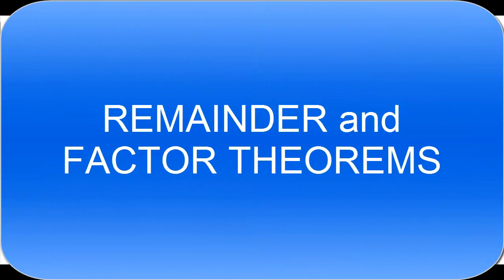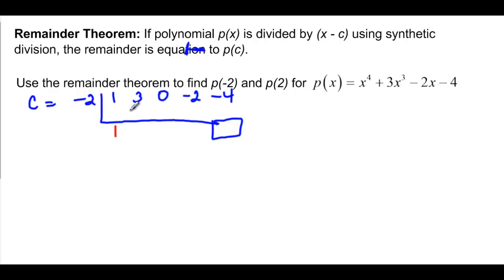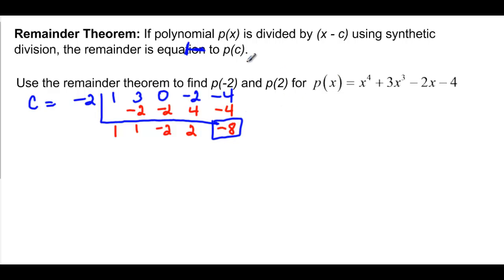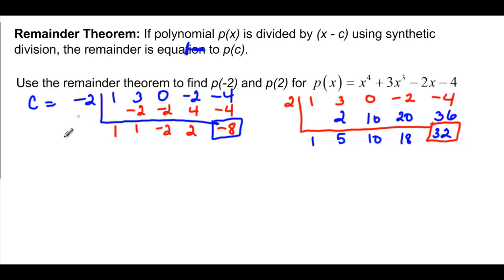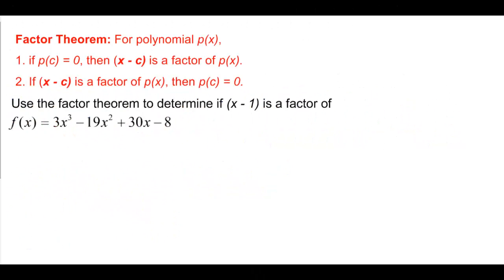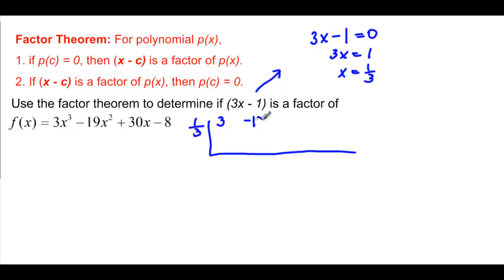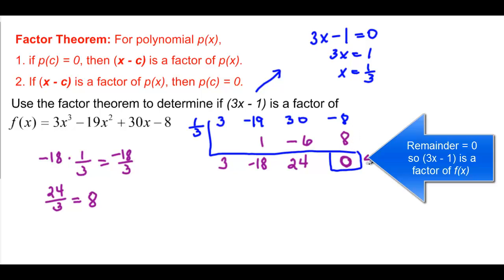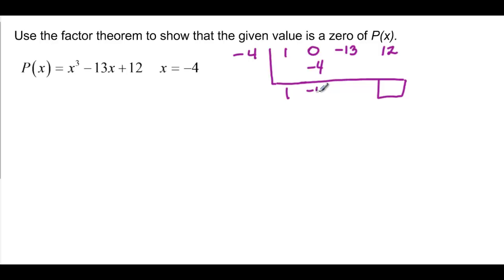122.4.1.3 REMAINDER and FACTOR THEOREMS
Explains and uses the remainder and factor theorems